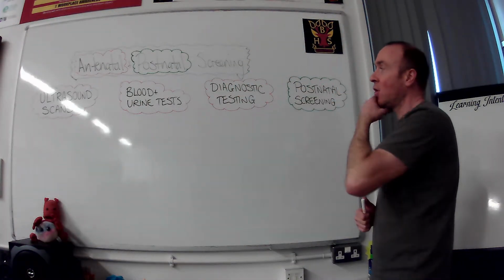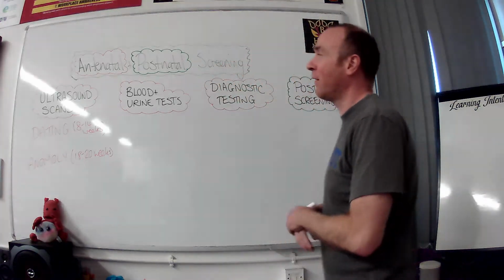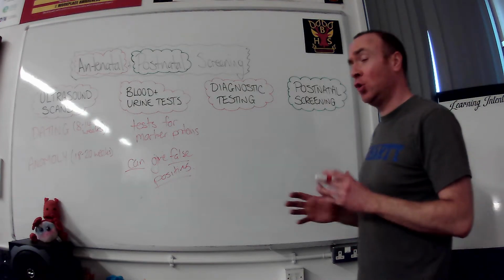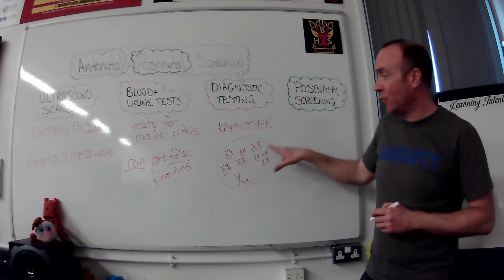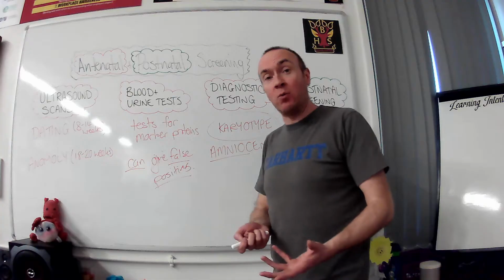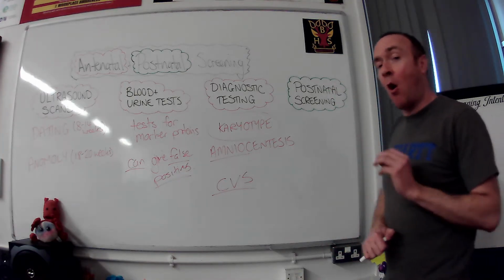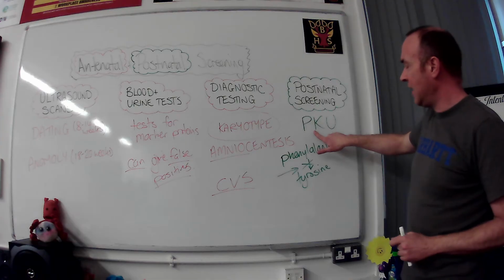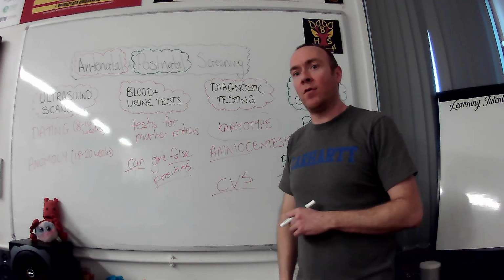Higher Human Biology - Antenatal and Postnatal Screening 1